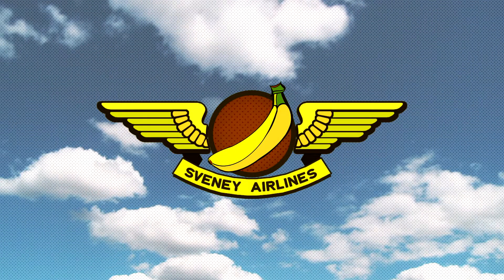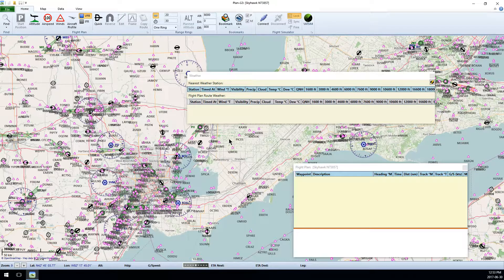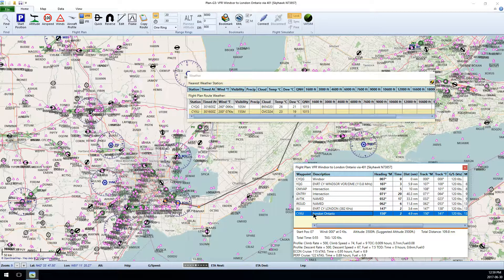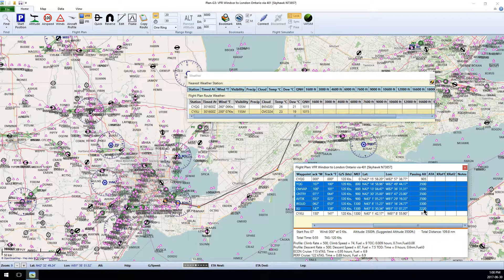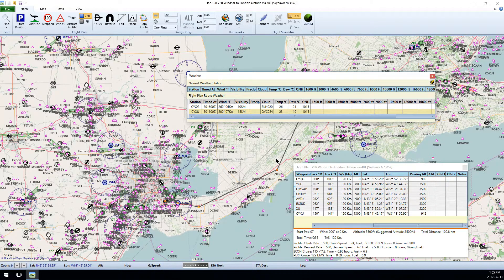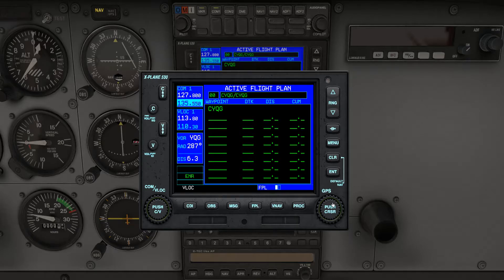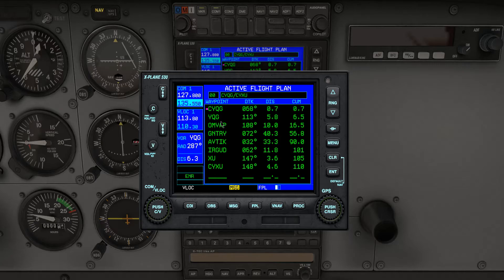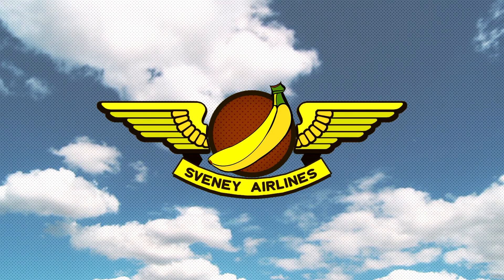Load a Plan-G route into XP11's GPS - Quick Tutorial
William shows you how to export an fms file from Plan-G and load it into X-Plane 11's default GPS, the Garmin 450/550.

Used in this video:
- Plan-G (3.1.4 map fix test version)
- Plan-G 3.1.4 Build 123 exe quick fix (no longer needed)